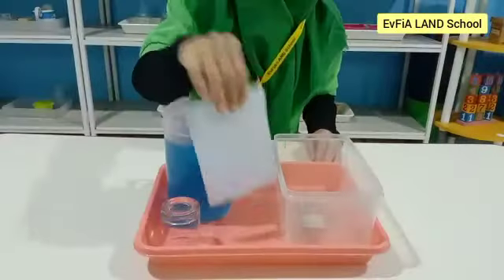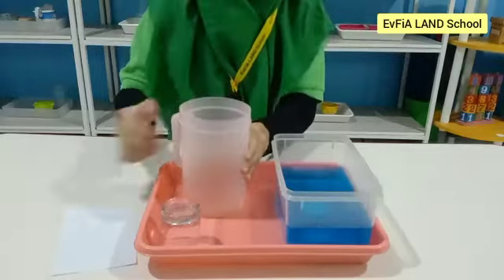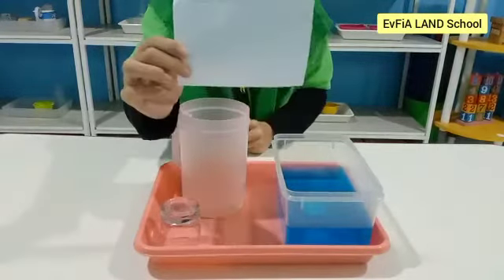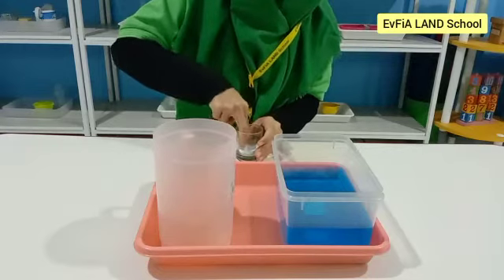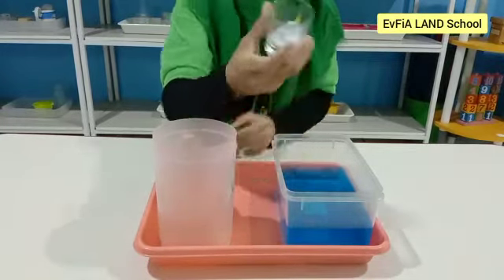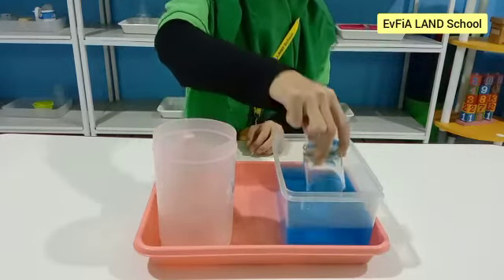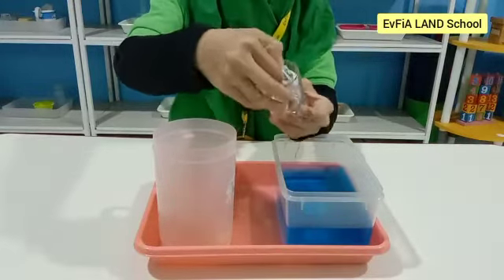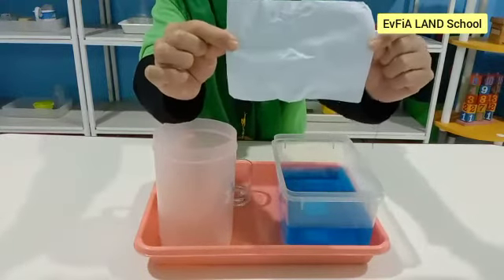Science Experiment: Air Takes Space